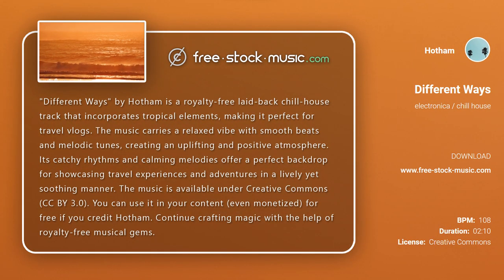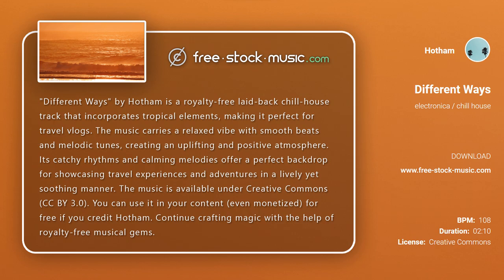Review | Different Ways by Hotham [ Chill House ] | free-stock-music.com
You are free to use “Different Ways” music track (even for commercial purposes), but you must include the following in your video description (copy & paste):